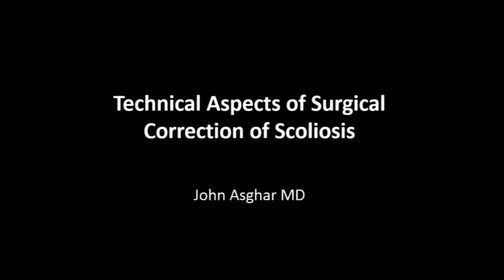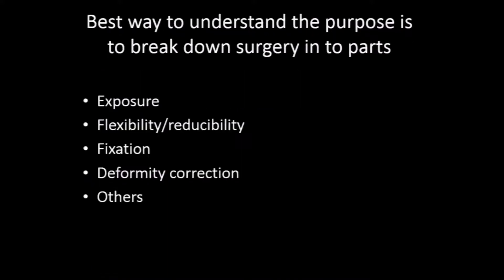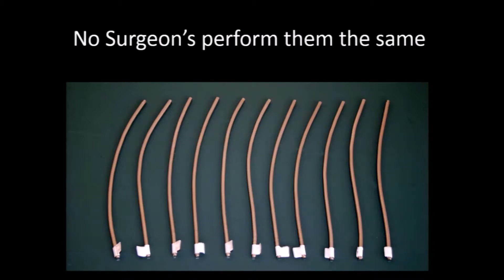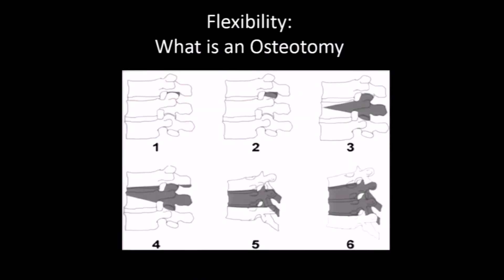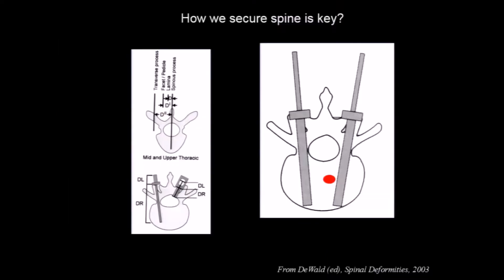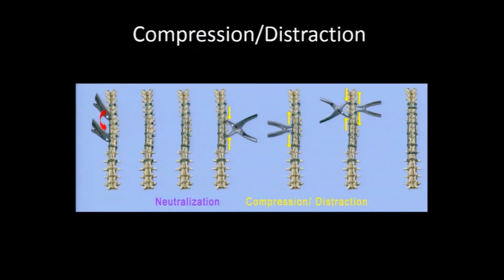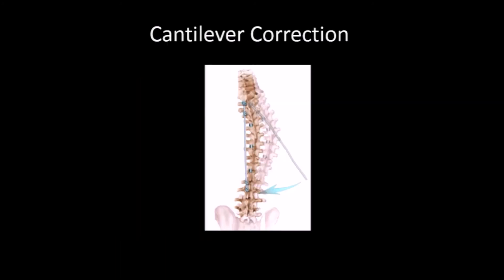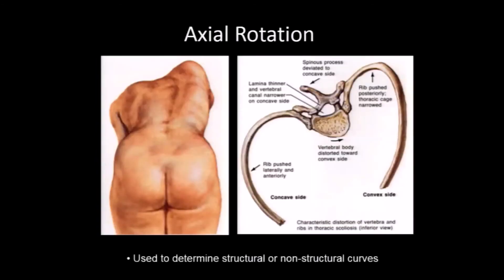Technical Aspects of Surgical Correction of Scoliosis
2017 Patient Family Educational Event:
POWER OVER SCOLIOSIS

Title: Technical Aspects of Surgical Correction of Scoliosis
Presented by: John Asghar, MD

This course was hosted by:
Nicklaus Children's Hospital in Miami, FL

Nuvasive, EOS Imaging, and Center For Spinal Disorders